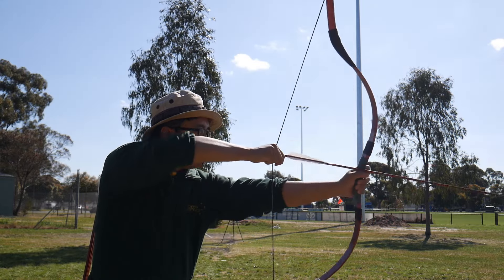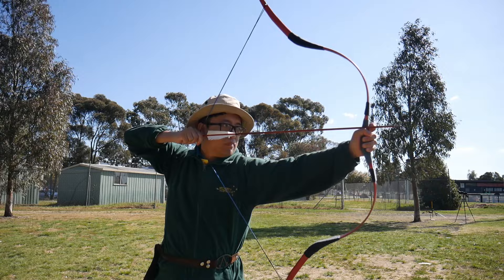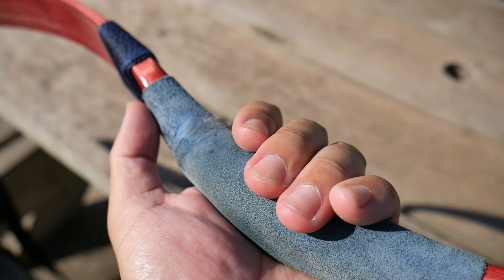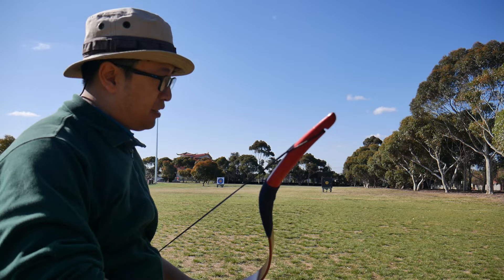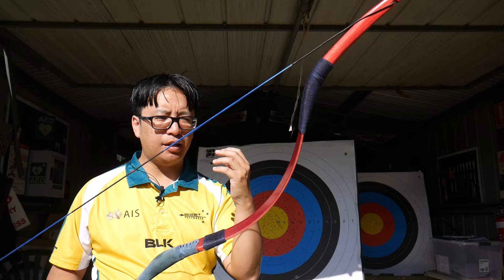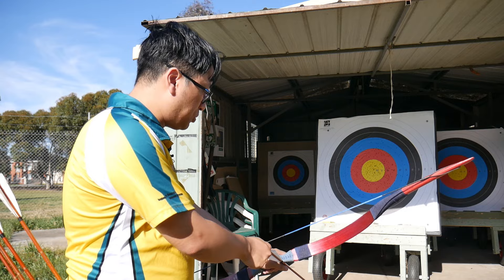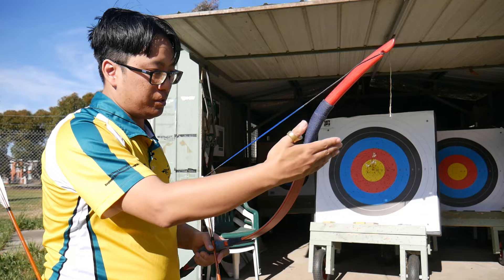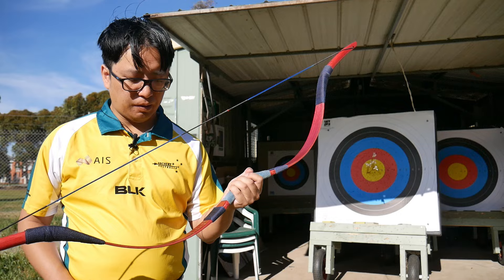Imre Nagy Short Hungarian Bow Review | Asiatic Archery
Review of the Short Hungarian bow by Imre Nagy.

Bow: 52# Imre Nagy Short Hungarian
Arrows: Alibow Carbon
Thumb Ring: Vermil Victory Brass
Quiver: Tengri Bows